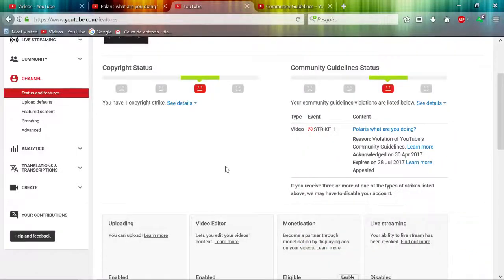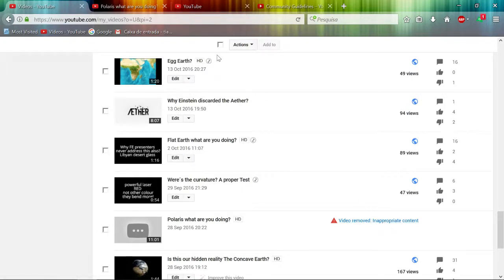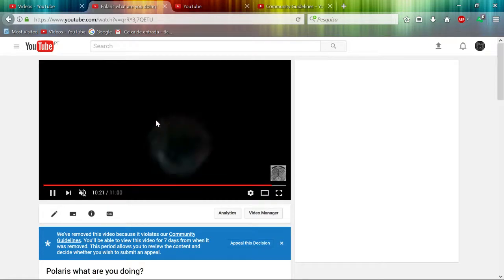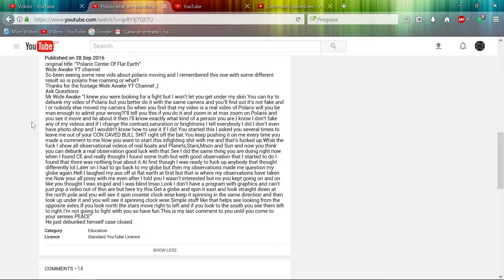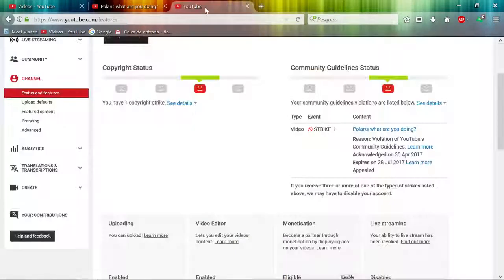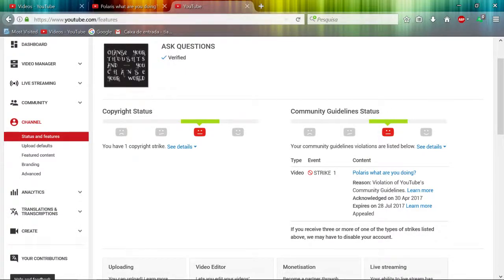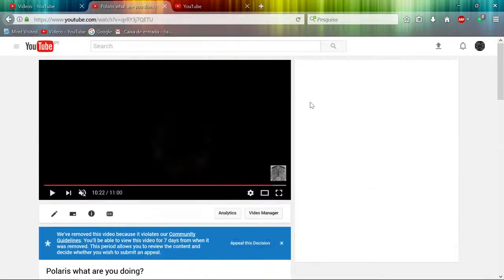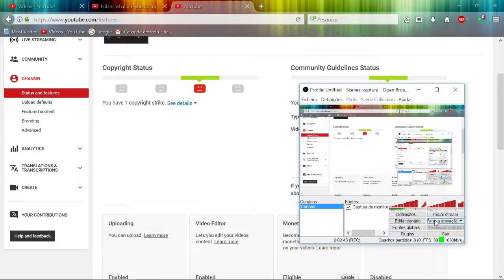YouTube are you high?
Youtube rejected my appeal and gave me this reason why:
"Reason: Violation of YouTube’s policy on spam and deceptive practices."
Mr wide awake has some good friends working on YT it seems, to come out with this BS argument, LOL